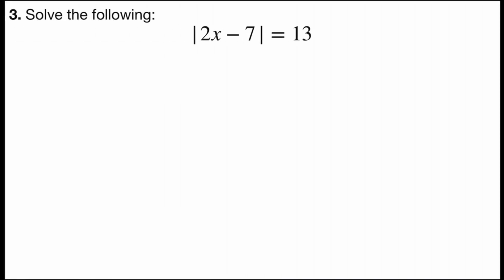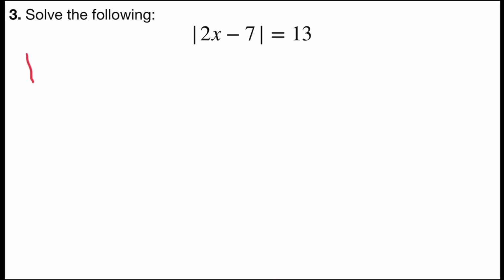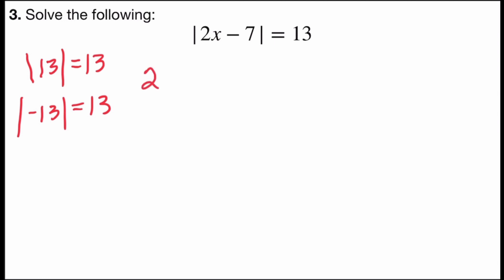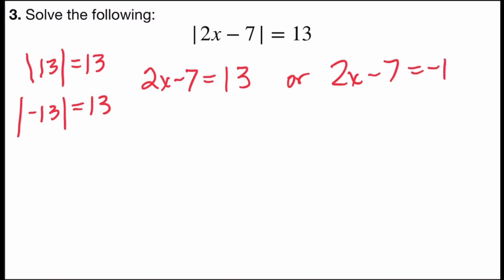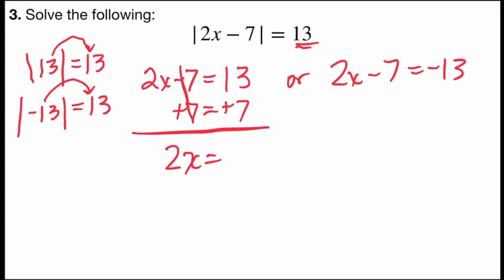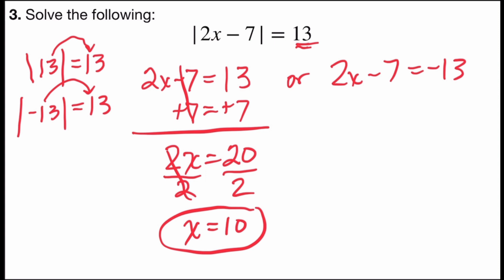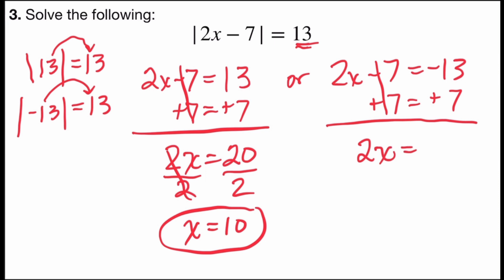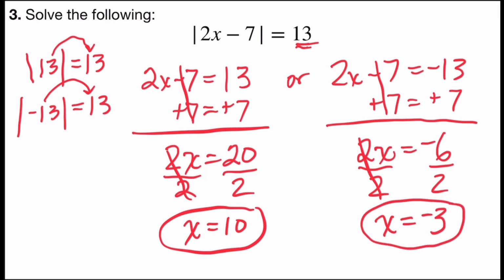Math Practice Test Prep 6 (Absolute Value Equation!)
Practice math problems to help with test prep.  Solve an absolute value equation. Step by step example to show the equation solving process for an absolute value equation.  Set up two case equations for the expression in the absolute value bars and solve each one to determine the solution to the equation. Returning to college and need review for an entrance exam or college test? This series of problems will help with all skills necessary for a variety of tests from career based, community college, university, military, high school equivalency, and standardized tests. Great for Algebra 1, Algebra 2, Middle school math, and college math.  Help with standardized test prep, high school equivalency exam, high school state test prep, and college entrance test.  Study guide for review of many math topics.  This video is a one example breakout from the Math Practice Test Prep 6 longer format video.  Learn Math.  Help Dogs.